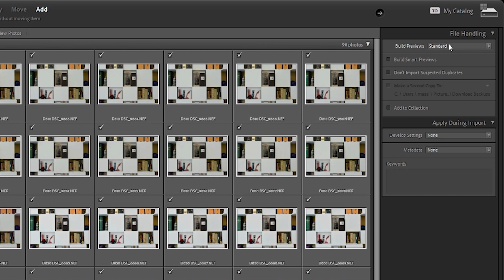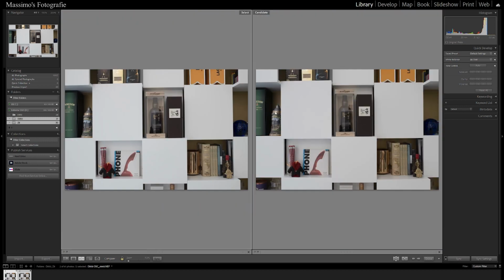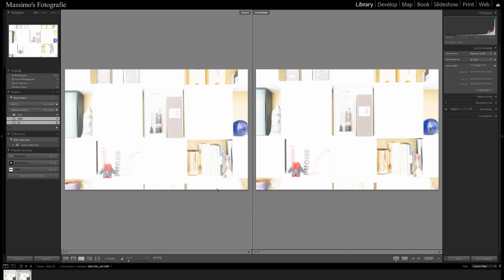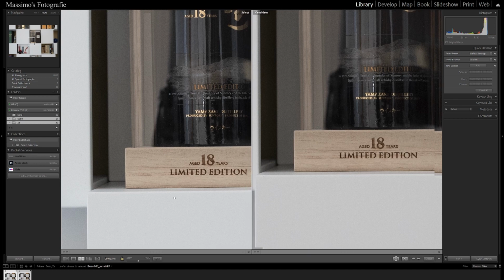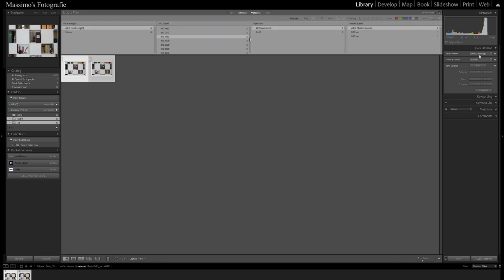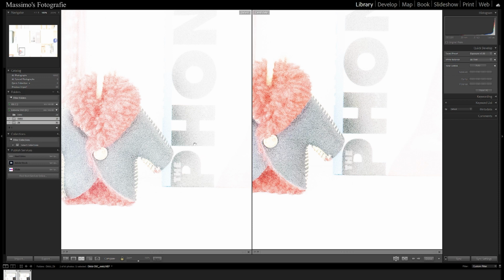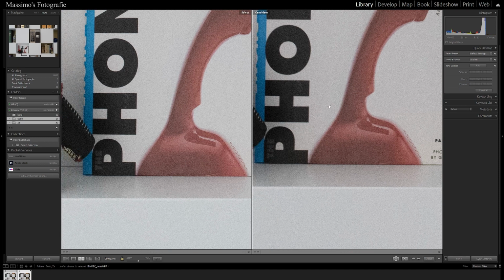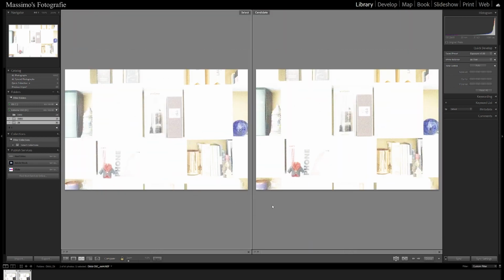Nikon Z8 vs. Nikon D850 Image Quality Comparison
I compare the Image Quality of the Nikon Z8 (release date May 10, 2023) to the Nikon D850 (release date September 08, 2017).

While the Nikon Z8 brings a ton of improvements over the D850, the still image quality of the Z8 is quite similar to what the D850 could offer.

0:00 – Intro
0:20 – How I Conducted My Comparison
1:21 – ISO 64 Comparison
3:14 – ISO 250 Comparison
5:02 – ISO 800 Comparison
6:39 – ISO 1600 Comparison
8:10 – ISO 3200 Comparison
9:23 – ISO 6400 Comparison
11:11 – ISO 25600 Comparison
11:59 – Conclusion

Nikon Z8

Nikon Z8 w/NIKKOR Z 24-120mm f/4 S lens and Mount Adapter FTZ II

Nikon Z8 w/ NIKKOR Z 24-120mm f/4 lens

Nikon Z8 and Mount Adapter FTZ II

DJI Mavic 3 Fly More Combo

Neewer Intervalometer (Nikon)

Neewer Intervalometer (Canon)

Neewer Intervalometer (Sony)

AmazonBasics 50-Inch Lightweight Tripod with Bag

AmazonBasics 60-Inch Lightweight Tripod with Bag

K&F Concept TM2534T DSLR Camera Tripod 66 Inch

Neewer Carbon Fiber 63"/160cm Tripod